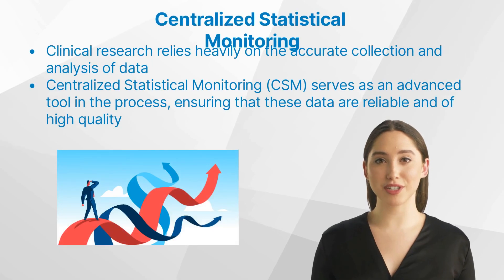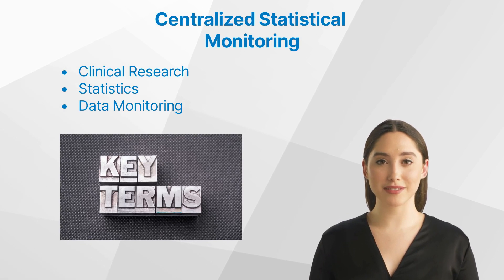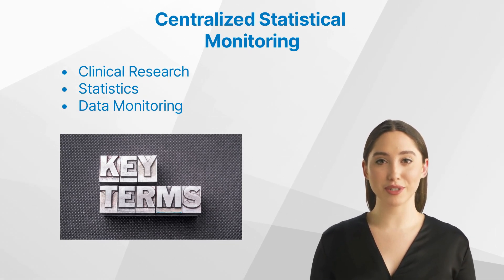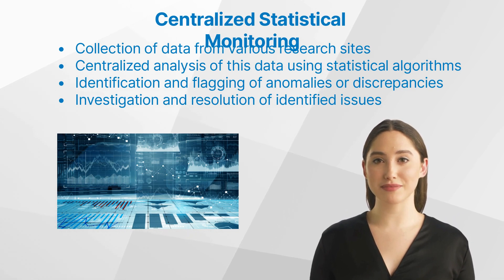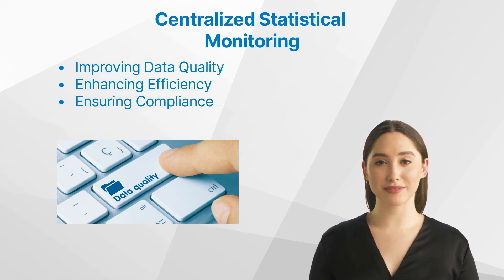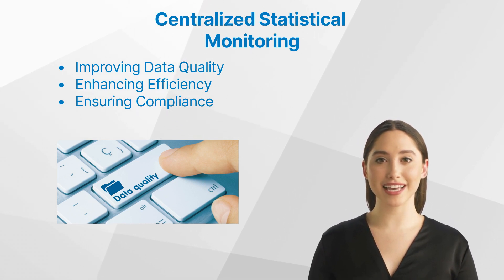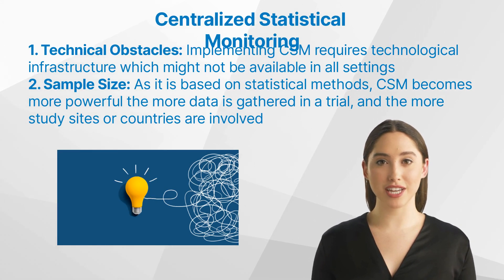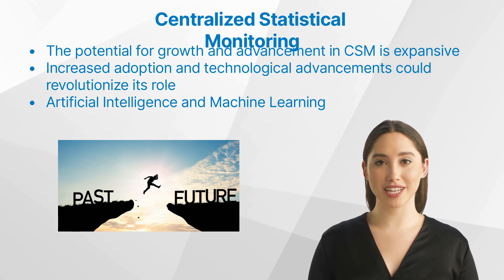What is Centralized Statistical Monitoring in Clinical Research?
Dive deep into the world of Clinical Research! 🧪 Discover how Centralized Statistical Monitoring ensures data quality and reliability. From basics to future trends, this guide is a must-watch for aspiring researchers and statisticians.